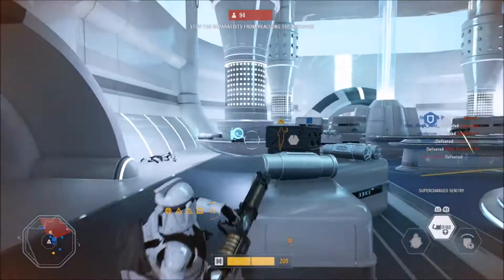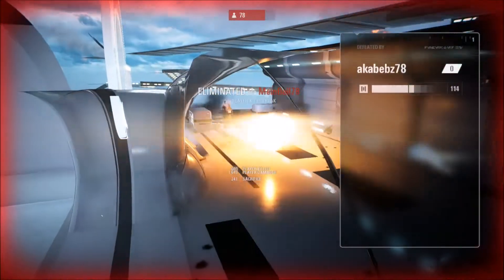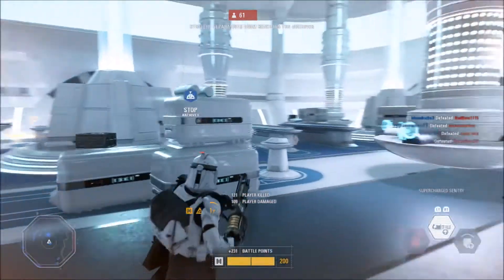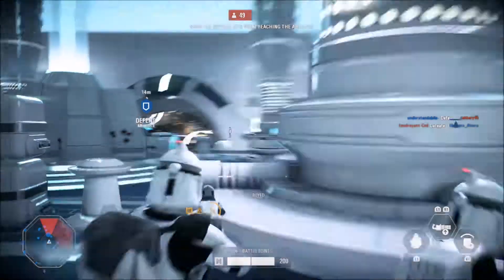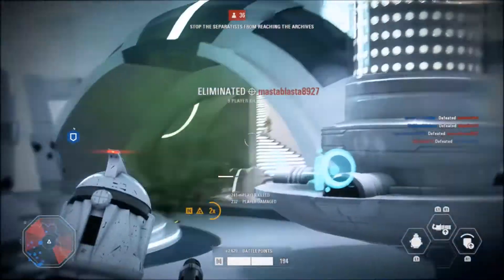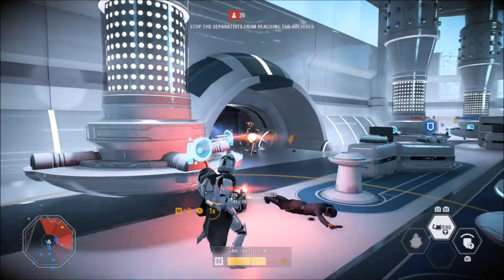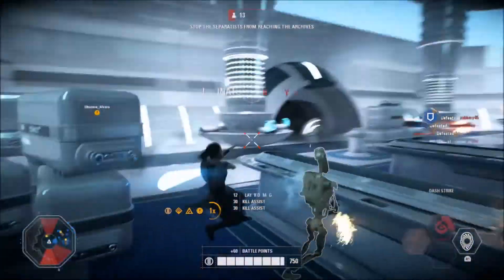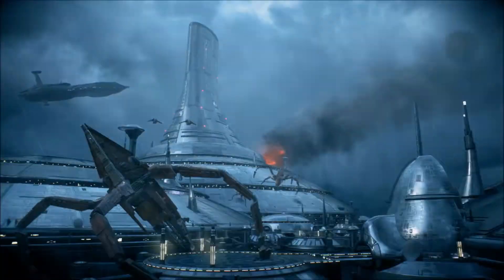Battlefront 2: FULLY UPGRADED HEAVY TROOPER! Thoughts on Progression!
After putting in around 60 Hours into the game its about time for me to talk about my flaws with the progression system and how it can be improved! I felt after maxing out a character I would have a good view point on this grindy progression system!